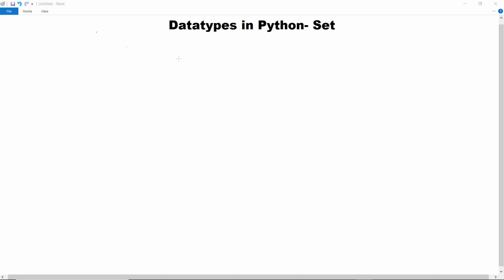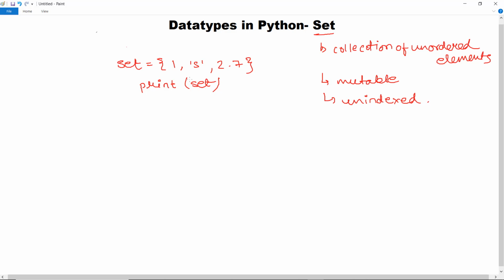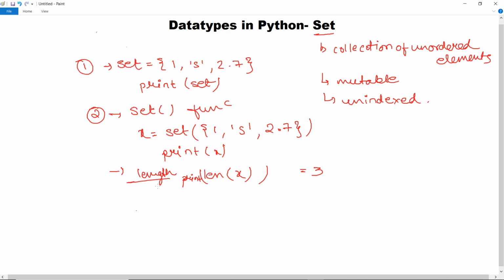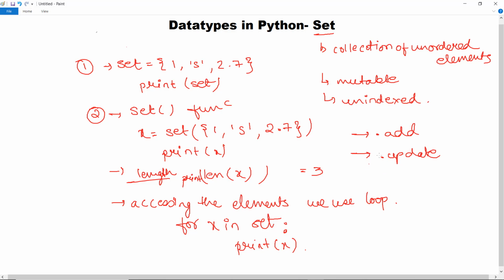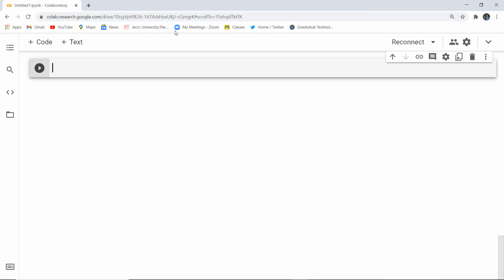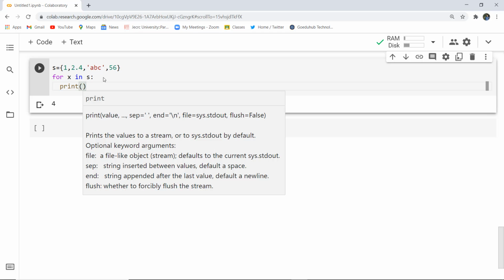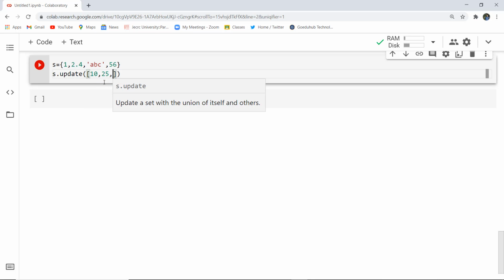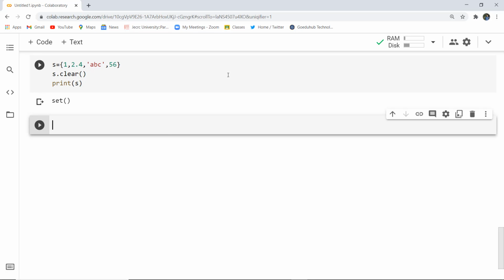Sets in Python with Examples| How to use Python sets | Python Programming | Goeduhub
Reference notes

Summer Training in AI, ML, Deep Learning, Data Science-